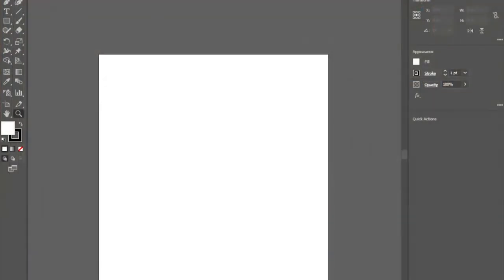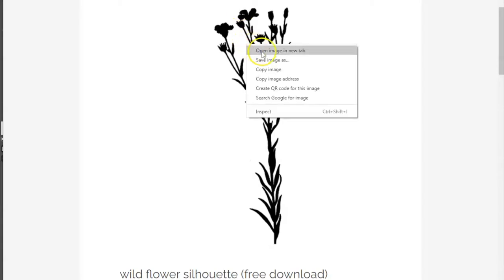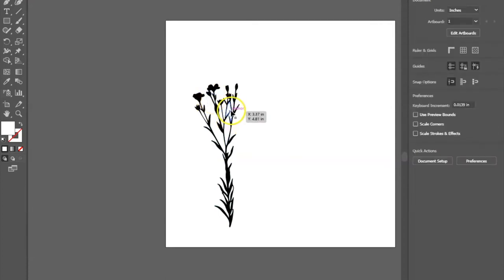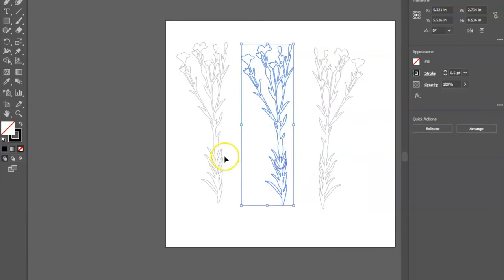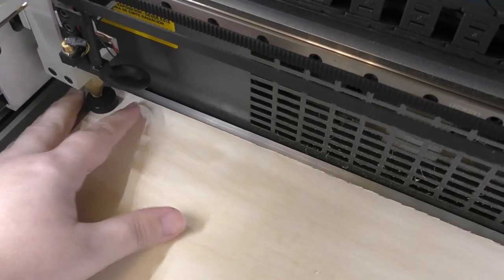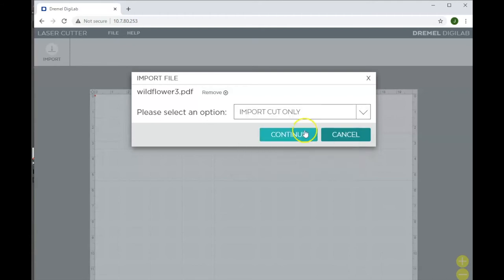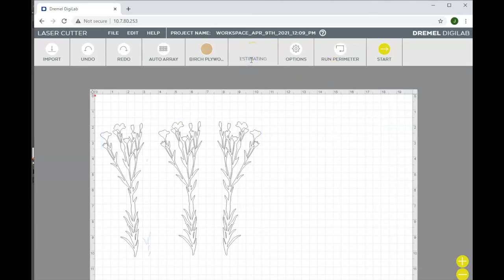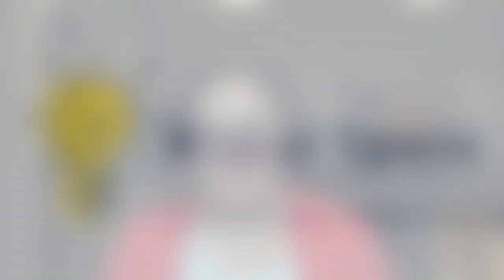Laser Cutter - Wildflowers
In this video, I will show you how to use our Dremel Digilab LC40 to cut wildflowers out of birch plywood.